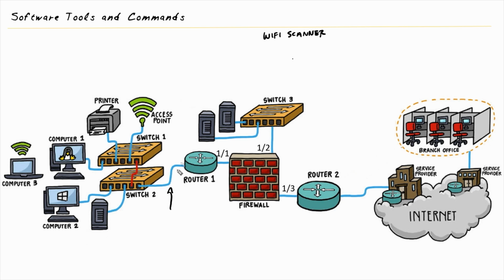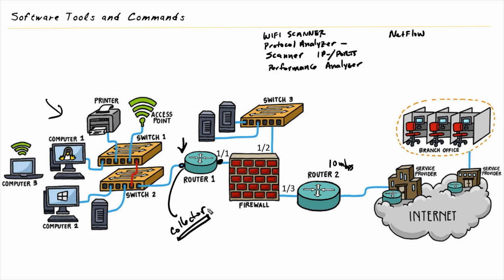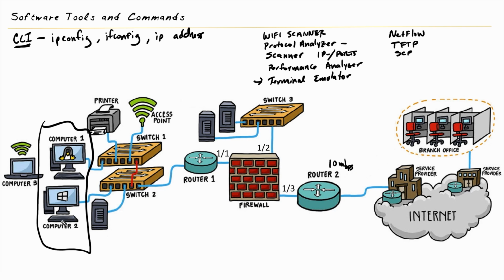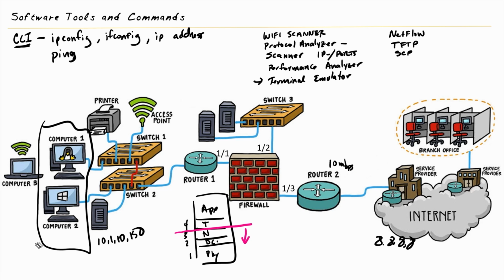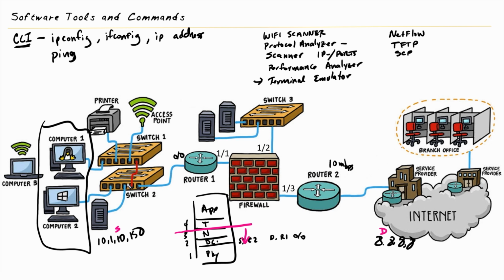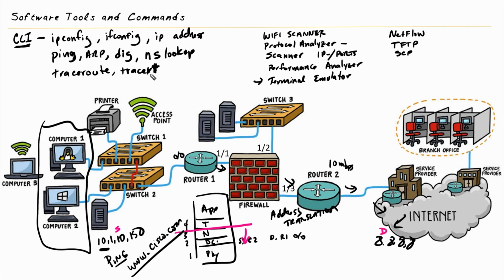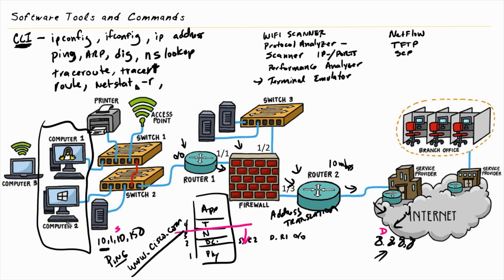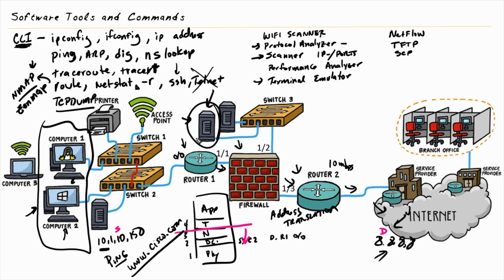Software Tools and Commands | Network+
In computer networks, we have a lot of different problems and issues that come up. CBT Nuggets trainer Keith Barker reviews the tools and commands that we can use to either verify or troubleshoot a networking issue.

👉 👉 Read more in this blog article _What is the Traceroute Command in Linux?_